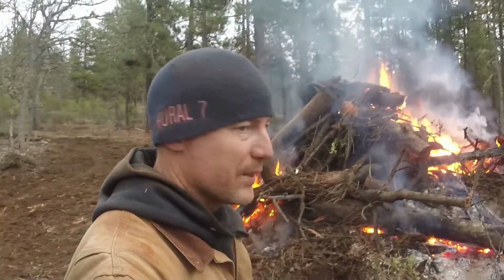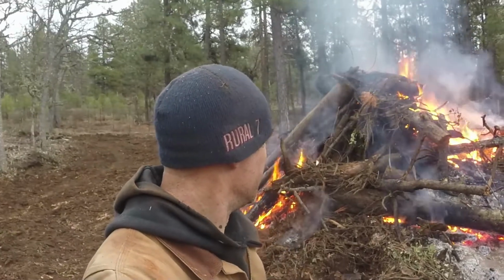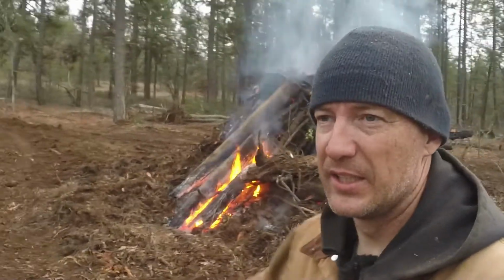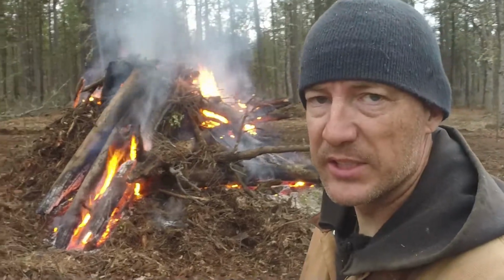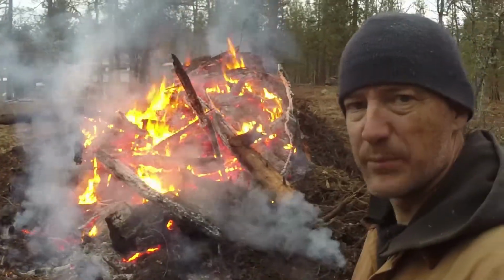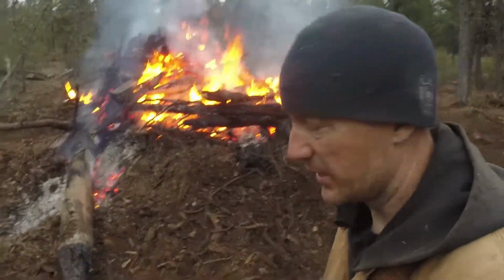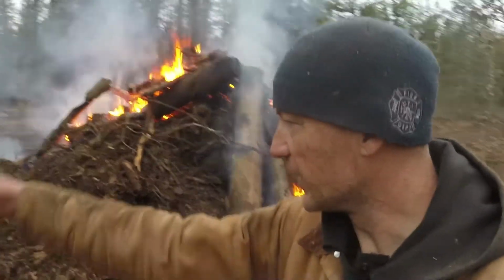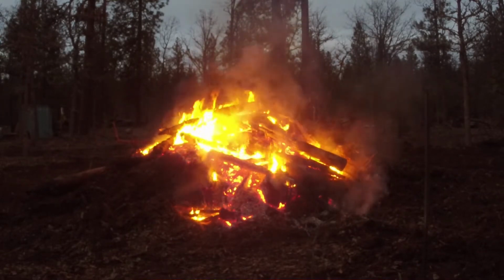Burning a slash pile, and another house inspection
Something that needs to get done around here, burning slash piles. We have a few of these large slash piles built up and we were waiting for winter weather to burn them. Now that its winter its time to get them burnt down to the ground. :)